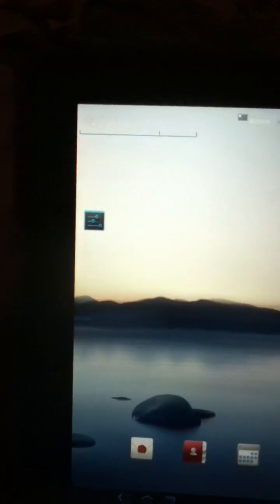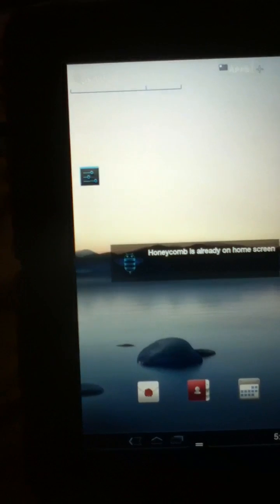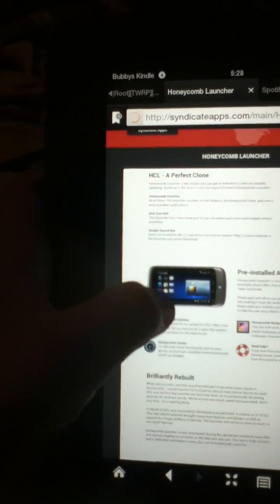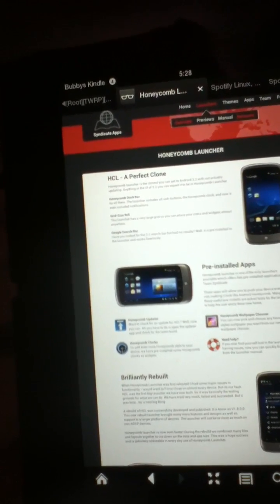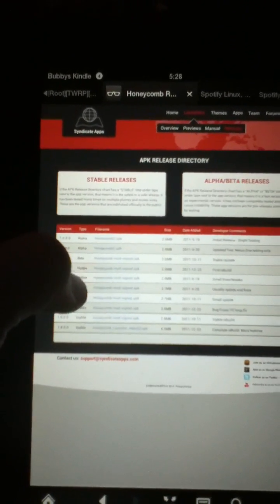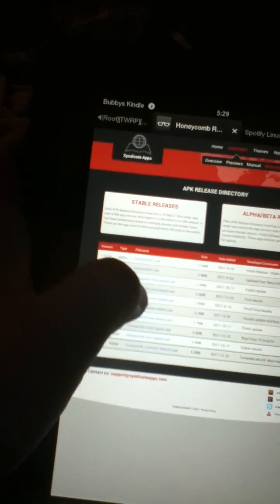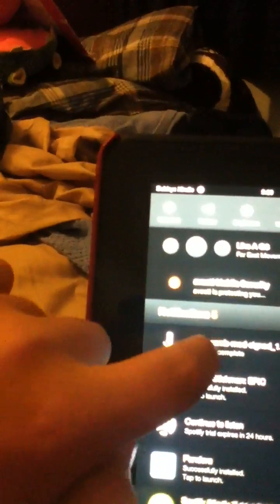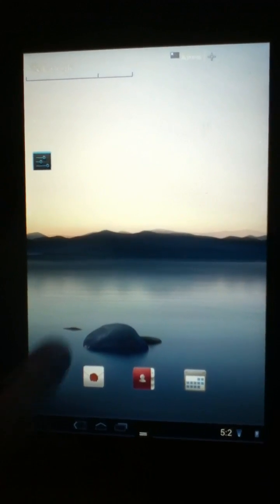How to install honeycomb theme on kindle fire HD without ro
This video shows you how to get the honeycomb theme on a kindle fire HD